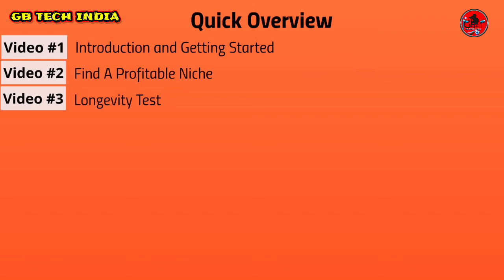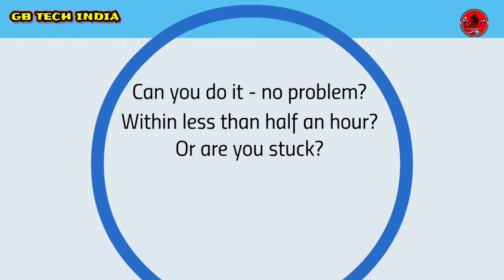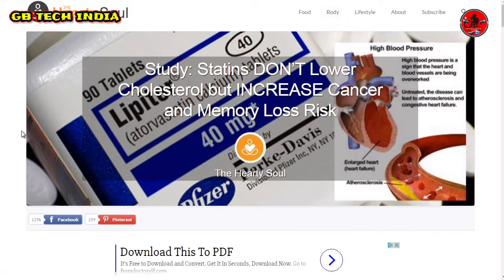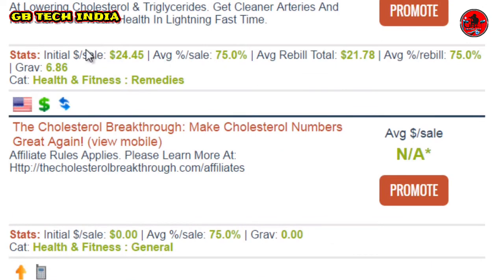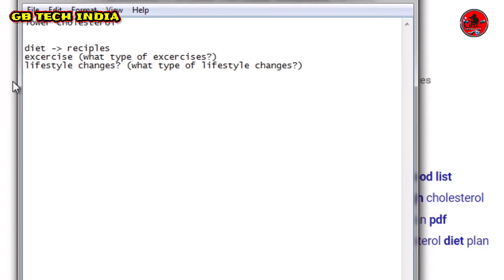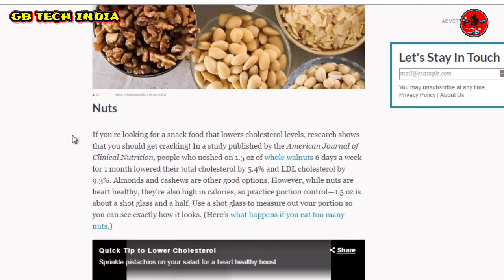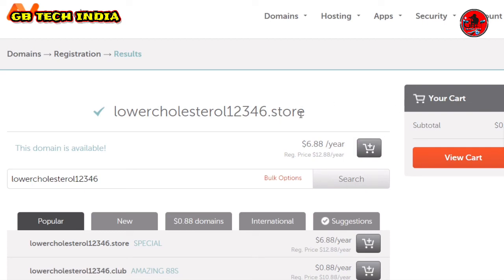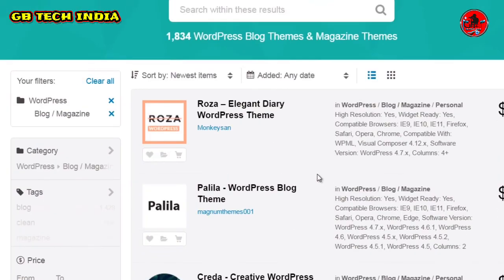Authoritie Blog Advantage gbtechindia #88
About
I am the host of this channel Gbtechindia & iam posting videos like gadgets unboxing
gadgets reviews tips & tricks about technology and educational videos which are easy to recreate and which are easily available in my channel if you are new to my channel please subscribe my channel if u like my video please hit the bell icon and share with ur friends family and relatives thanks a lot friends.